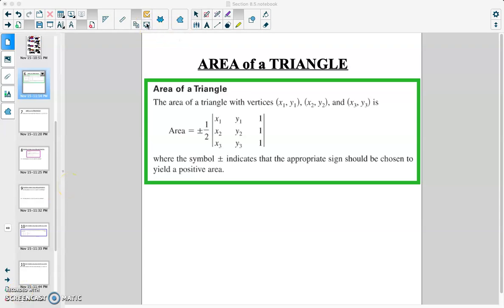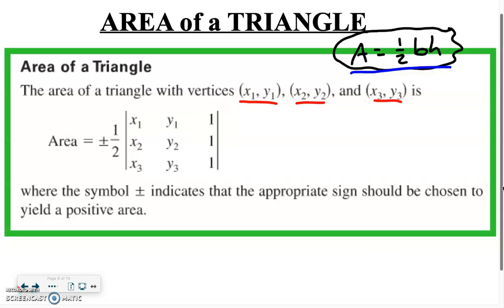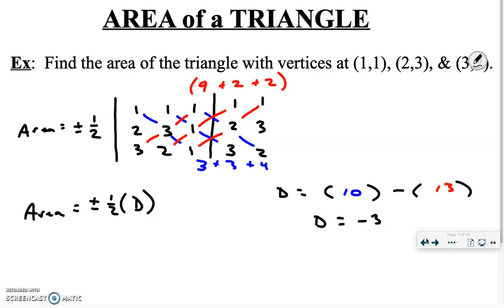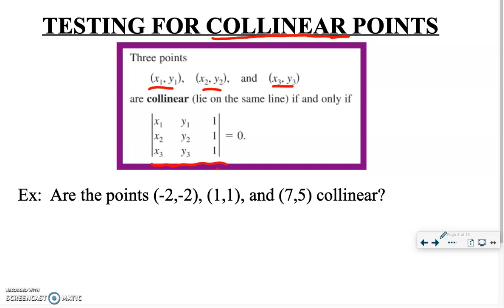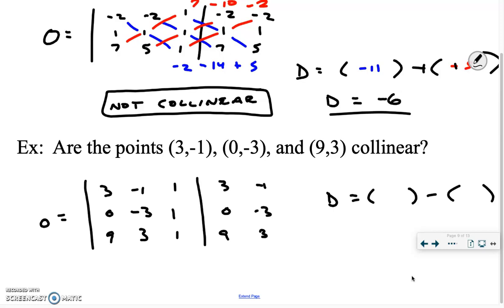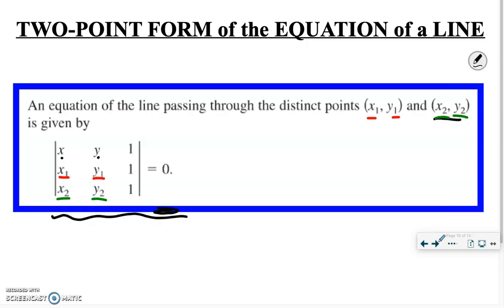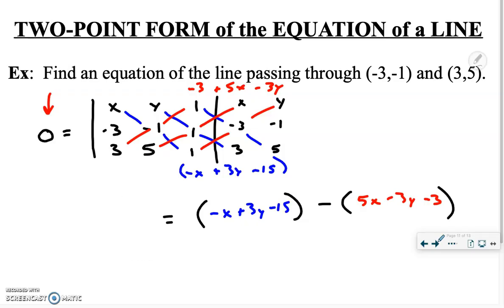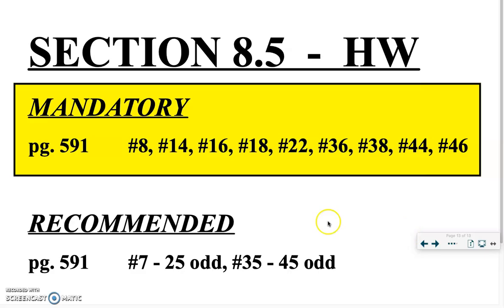Section 8.5 - part 3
"Applications of Matrices and Determinants"